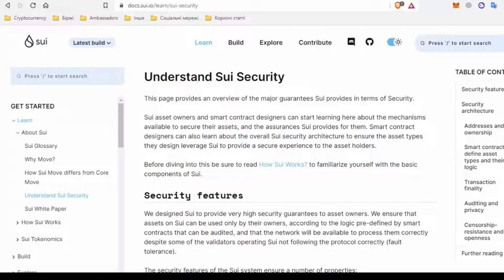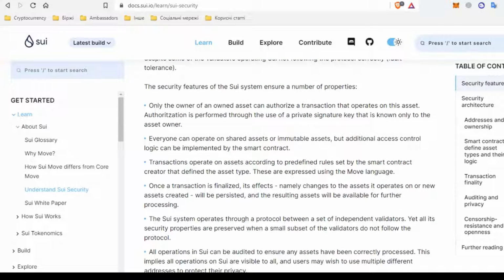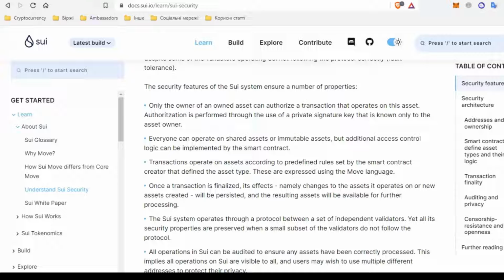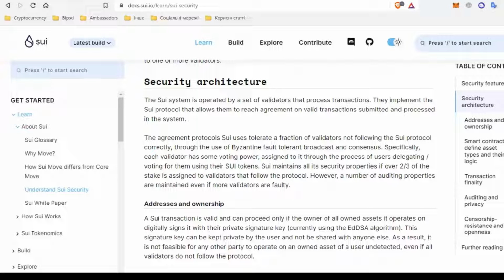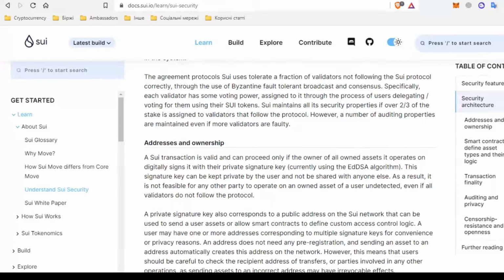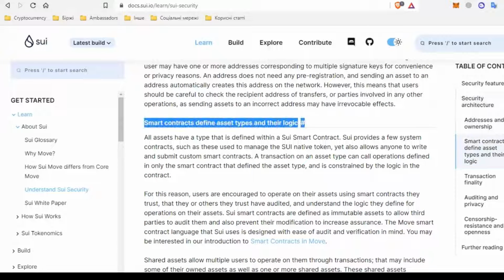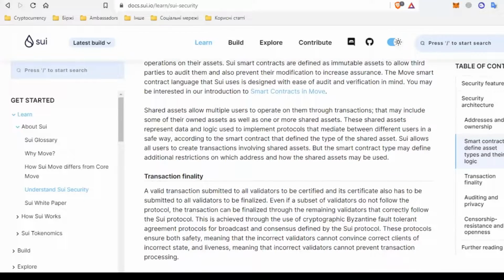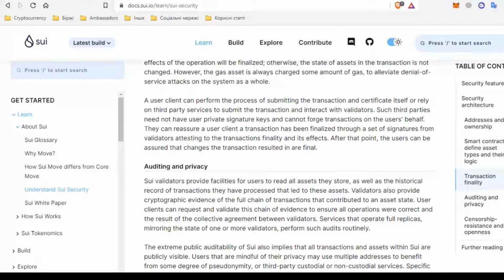Sui | Security architecture - a detailed overview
Hello friends! In this video, we continue the series of introductory videos about the Sui project. Today we will look at security. So let's start the review!